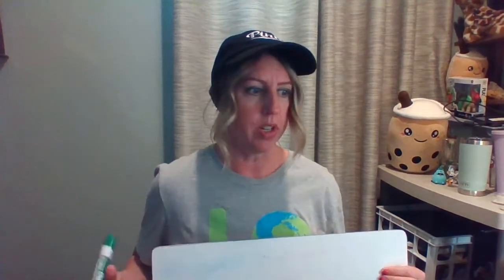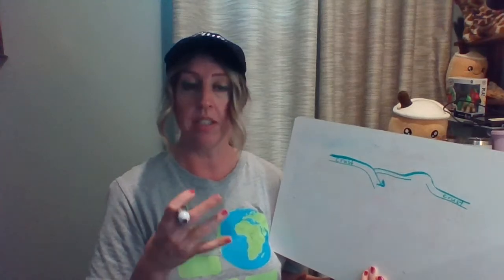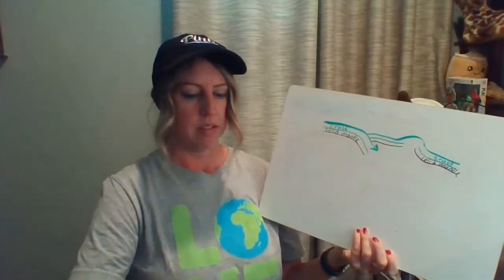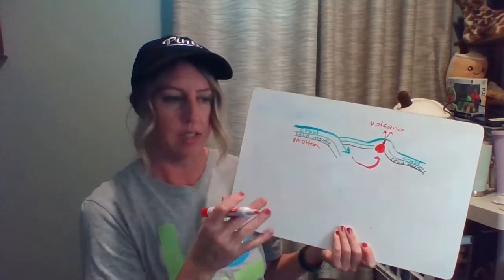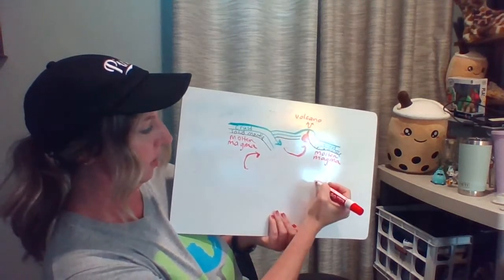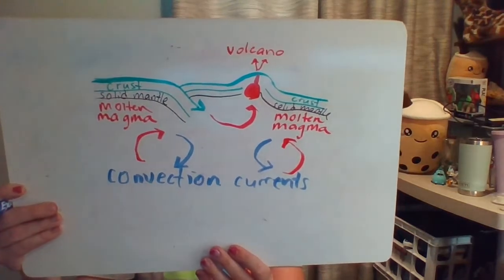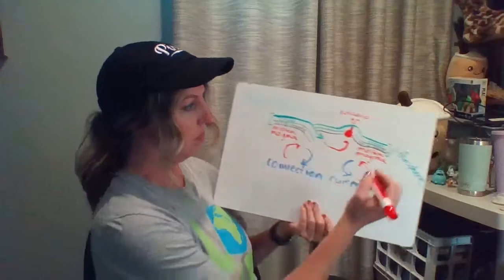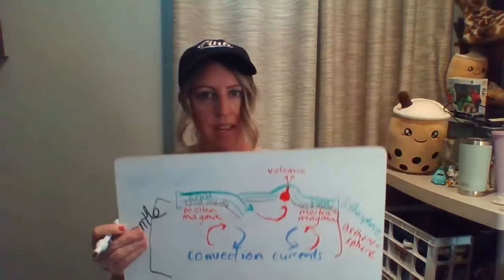Team 21 - Drawing a Convergent Boundary (Part 1)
Students can follow along and draw a convergent boundary, adding vocabulary terms like asthenosphere, lithosphere, convection current, crust, magma, molten magma, and crust. This drawing is to deepen an understanding of what is happening at a divergent boundary and where it is located in the Earth.